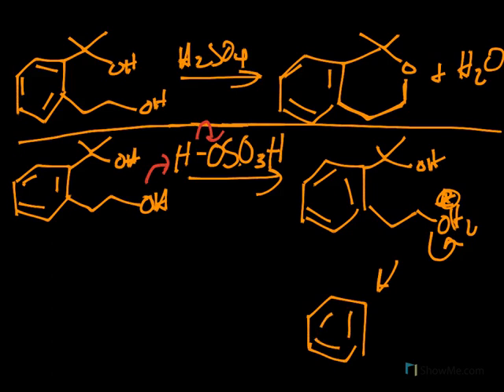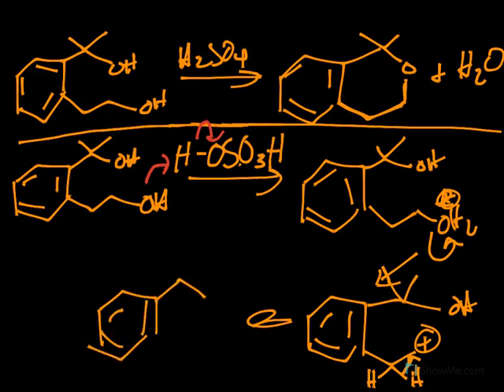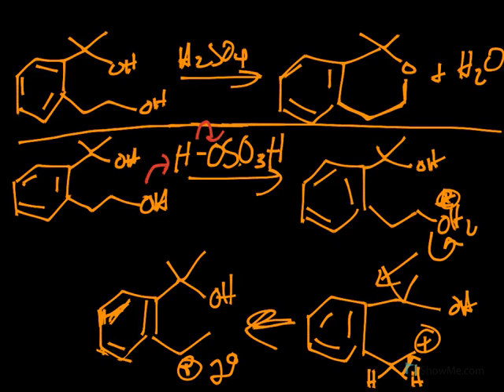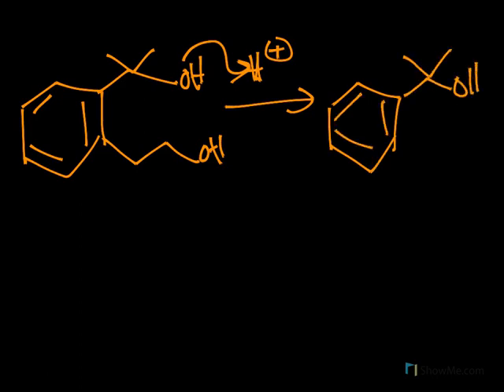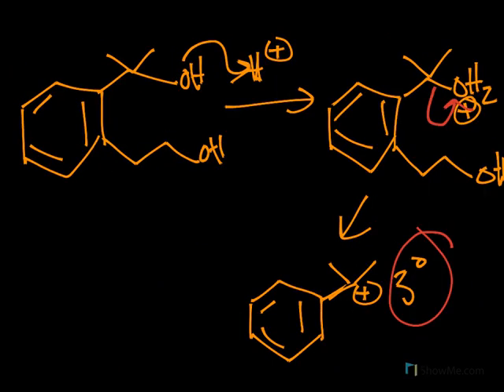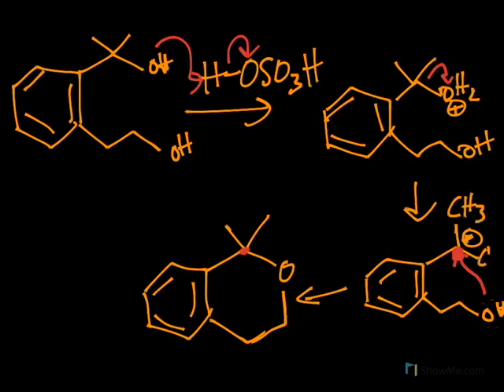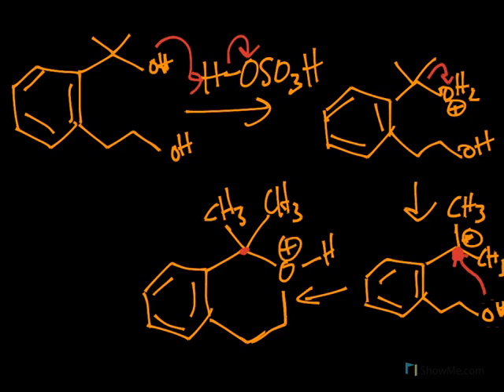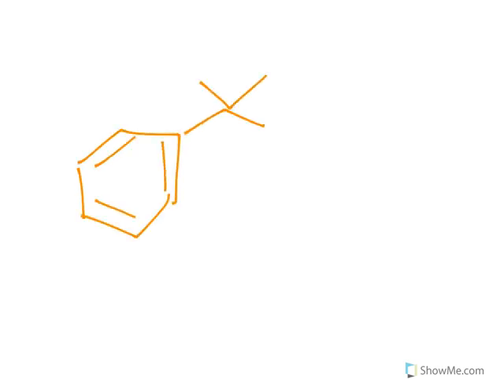Organic Chemistry Made Easy! | Methyl and Hydride Shifts (Mechanisms) (5)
Organic chemistry made easy! In this video, I discuss in great detail the mechanism involving the dehydration of a secondary alcohol with a methyl shift. When students encounter this problem, I have heard comments such as "this is difficult; very hard." The reason this is considered a more challenging, thought-provoking mechanism is because it involves having to choose between two competing hydroxyl groups (both acting as bases) as the initial site for proton exchange (protonation)! Additionally, the formation of a new 6-membered ring occurs. But not to worry, I take you step-by-step throughout this process! This is especially helpful for those students having free-response exams in this course!